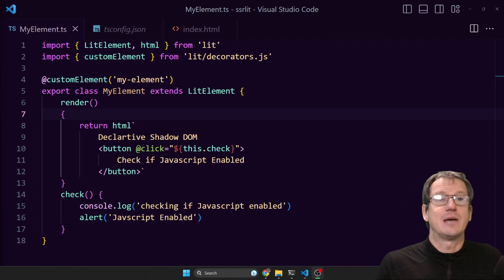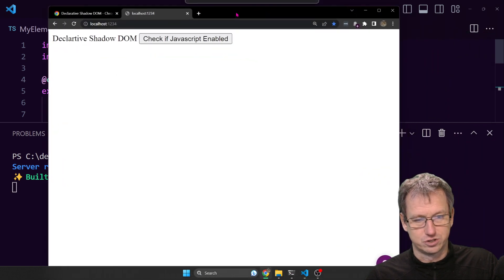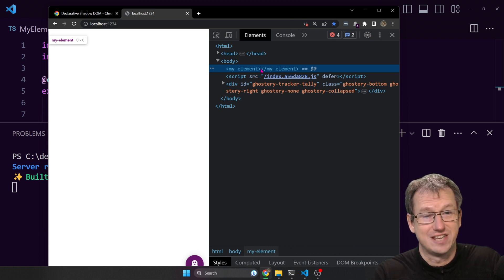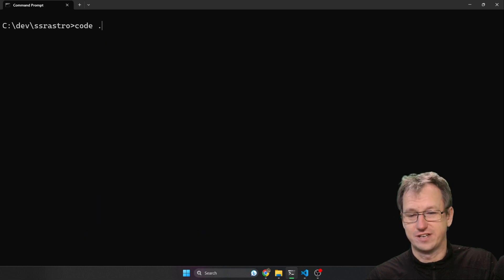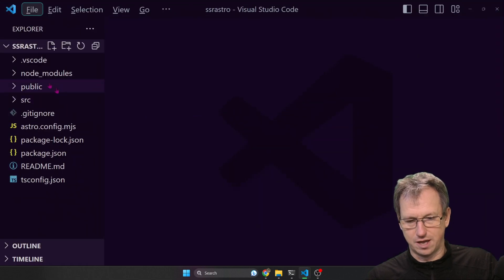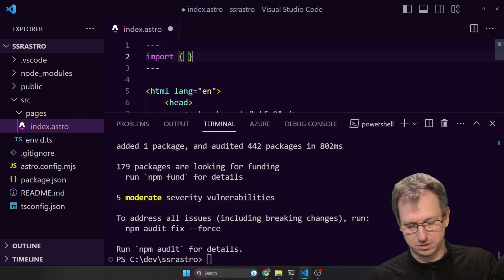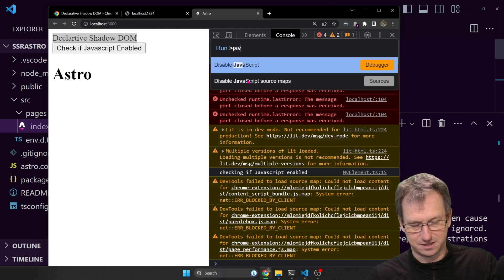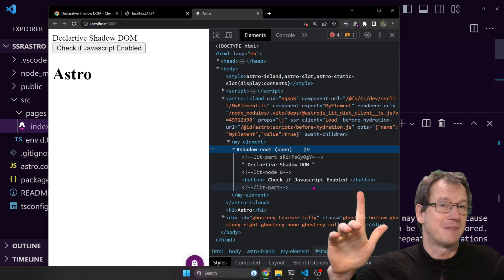Declarative Shadow DOM - Lit & Astro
Declarative Shadow DOMallows us to use WebComponents in an SSR or statically generated Framework such as Astro or Gatsby. In this demo we look at how the integration of LitElements ssr-labs server side rendering and Astro combine to make this possible. By using DSD we overcome the issue that Shadow DOM cannot be expressed in Static HTML, normally we need to use the imperative Javascript customElement.define in order to activate our WebComponent. But Declarative Shadow DOM steps in here to allow Webcomponents to be used even when Javascript is disabled in the Browser.